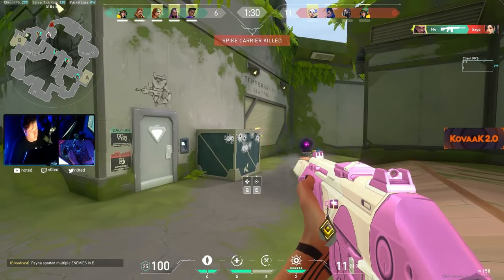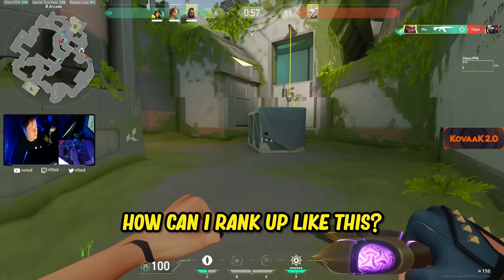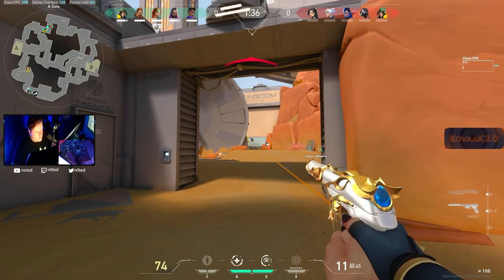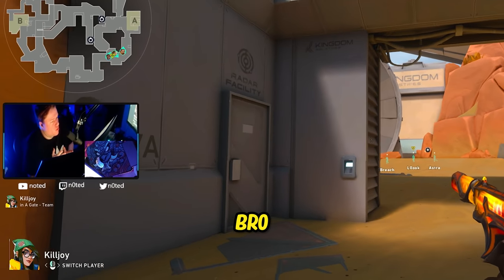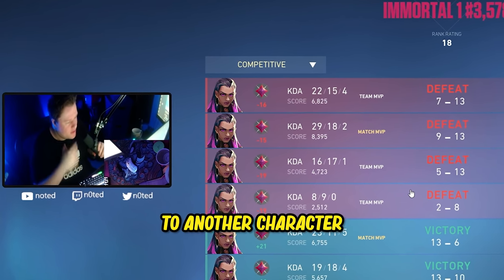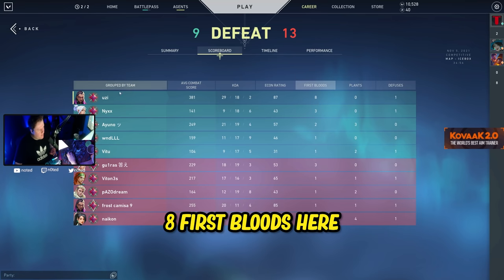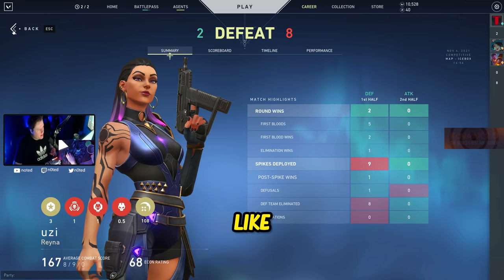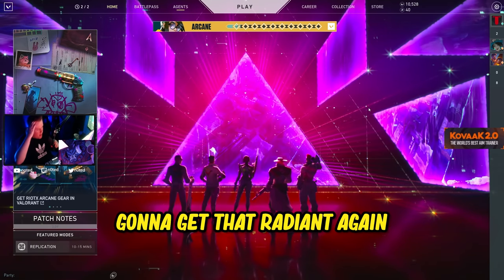Pure Precision - Valorant on a Victus